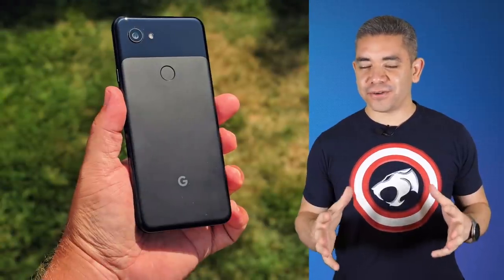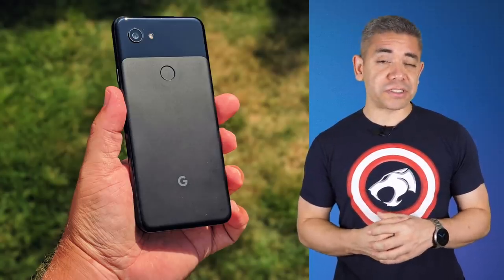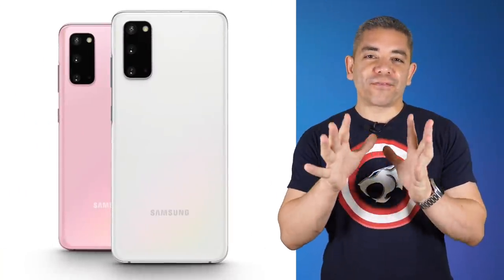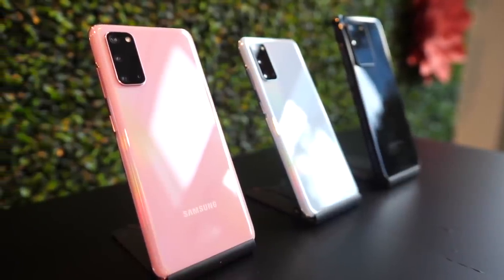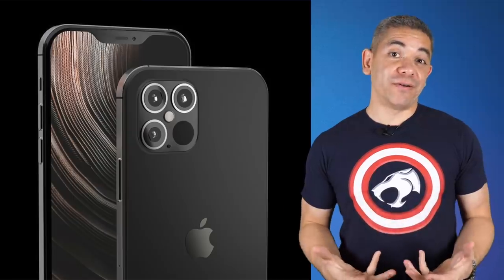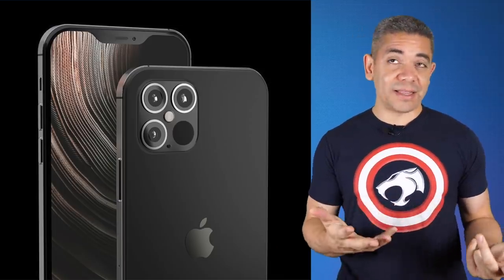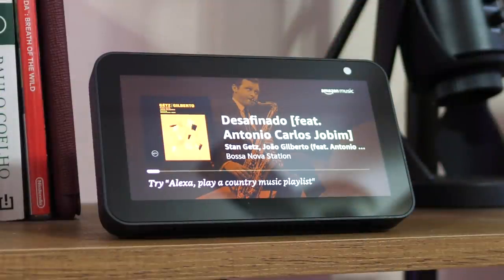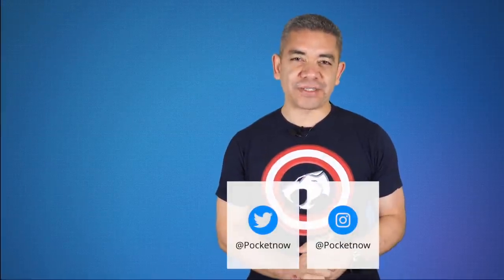Is the Samsung Galaxy Note 20 Going BACK to its Roots?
- Amazon Echo Show 5 on sale:

On Pocketnow Daily, we have some deals on the Google Pixel 3a, the Apple Watch Series 5 and more. Motorola just launched two new budget phones, the Moto E and Moto G Fast. The Samsung Galaxy S20 5G UW is finally available on Verizon. Some users on Reddit are complaining of a greenish tint on their iPhone 11s. We have more reports on the iPhone 12’s delays as well as a possible launch date. Finally, it looks like the Galaxy Note 20 might bring a great old feature.

0:48 - Today’s Deals:
- Google Pixel 3a
- Google Pixel 3a XL
- Apple Watch Series 5 (GPS)
- Apple Watch Series 5 (GPS + Cellular)
- Samsung The Frame Smart TV

News:
1:37 - Motorola launches Moto G Fast and Moto E, price starts at $149.99
2:48 - Samsung Galaxy S20 5G UW is now available on Verizon
3:31 - Customers are reporting a bug in their iPhone 11’s display
4:48 - Apple has delayed iPhone 12 series launch to Q4 2020, suggests Broadcom chief
6:23 - Samsung Galaxy Note 20 series could let you choose between a curved or a flat display